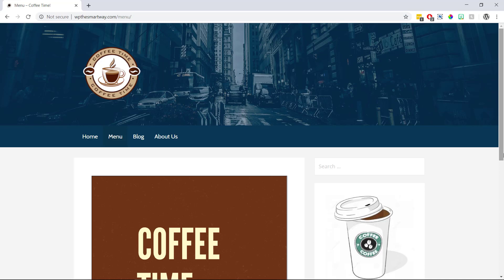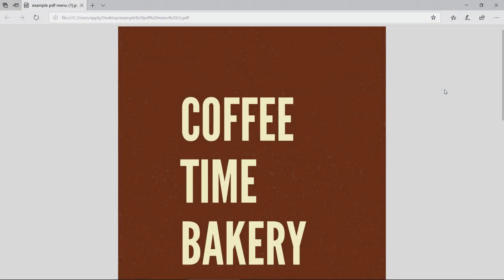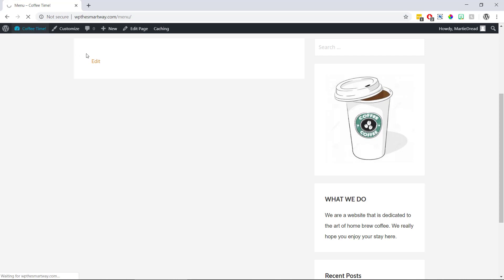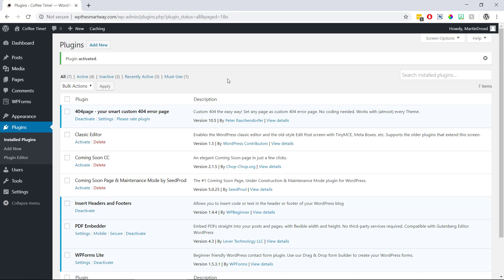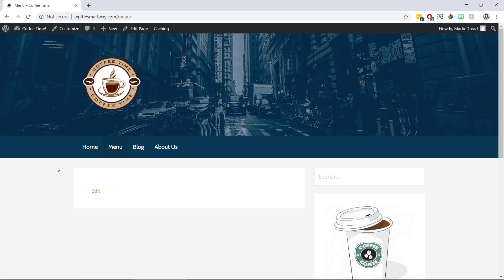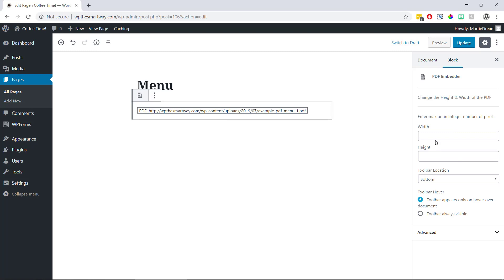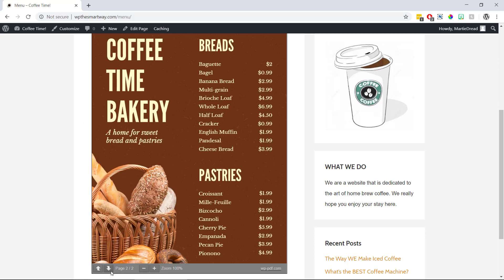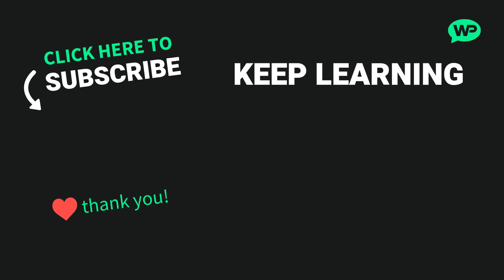How to Embed PDF in WordPress (Super Easy!)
How to Embed PDF in WordPress (2019)
In this video we’re going to be covering how to embed PDF files in WordPress, using a free plugin called PDF Embedder.

We’ll be able to add these PDFs to our different pages and posts, and it’s only going to take us a few seconds to do it.

So if you're ready to get started, just press play and we'll cover how to embed PDF in WordPress together!

PS

Below are some of my more popular tutorial videos to check out.

★ MORE WordPress Tutorials for Beginners

🎬 𝗦𝗨𝗚𝗚𝗘𝗦𝗧𝗜𝗢𝗡𝗦

Meta Information (YouTube)